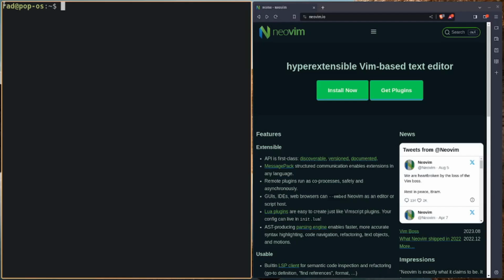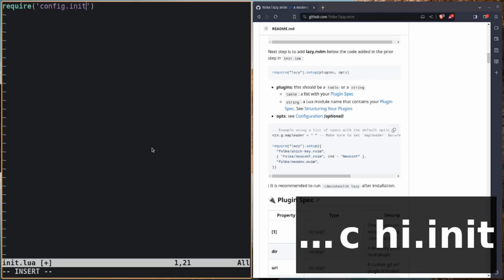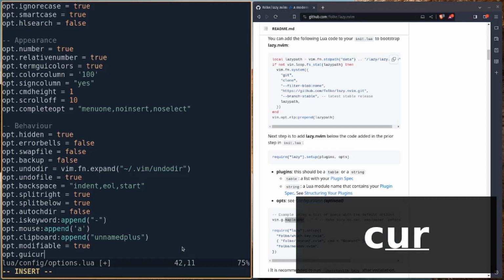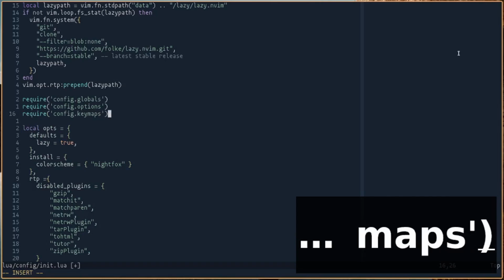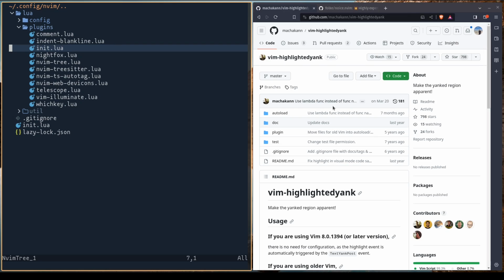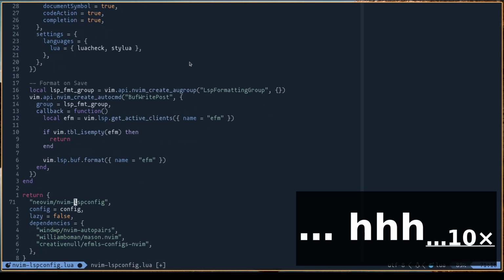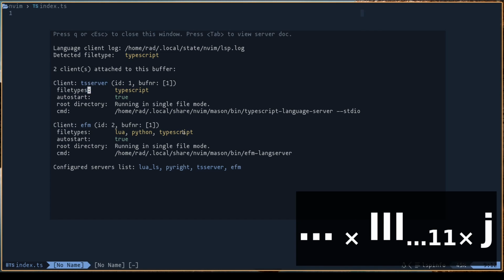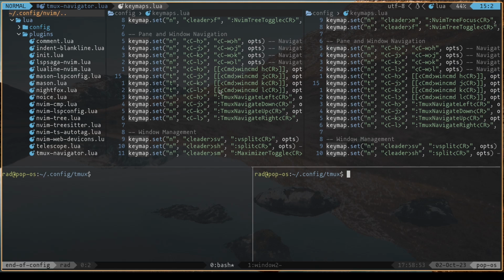How to setup Neovim from Scratch - Complete Guide (Including TMUX, Lazy and LSP)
My NeoVim config needed an update, so, I decided to configure it from scratch! I've documented each step for an awesome neovim setup, including installing the Lazy Nvim plugin manager, integrating TMUX, setting up our Language Servers with Lspconfig and much more.

In light of the recent archiving of null-ls, we will also explore switching to efm-langserver, a performance-optimized alternative for linting and formatting with broad language support. We will set up the LSPs, linters and formatters for Python, Lua and Typescript. Plus, we'll delve into transitioning to Lazy Nvim for a more streamlined plugin management experience.

This video tutorial is designed for both beginners as well as those already using NeoVim and looking to optimise their NeoVim configuration (see timestamps to skip ahead where needed!).

Timestamps

0:00 Introduction & Installing NeoVim
12:01 Setting up the Lazy Nvim Plugin Manager
21:24 Install a Colour Scheme
24:48 Sourcing Plugins & Configuring Lazy Nvim
31:51 Configuring NeoVim options
41:23 Nvim Tree File Explorer
44:41 Installing a Nerdfont
54:21 Custom Shortcuts
1:02:06 Telescope Fuzzy Finder
1:07:58 Comments & Indentation
1:11:08 Visual Indentation Guidance
1:12:22 Syntax Highlighting with Treesitter
1:14:22 Autotags
1:16:18 Web-Devicons
1:17:33 Illuminate Word Under Cursor
1:18:47 Highlight Yanked Text
1:20:00 Nicer Command Line, Search and Notification UI
1:22:18 Lualine Custom Statusline
1:26:27 Installing Language Servers with Mason
1:31:32 Setting up Mason Lspconfig
1:33:46 Getting Started with LspConfig with Lua (incl. Linting & Formatting)
1:37:51 Formatting on Save
1:39:59 LspSaga & Diagnostics Keymaps
1:44:30 Clean up our project Lua settings
1:46:09 Configuring LspConfig and efm for Python LSP, Linting & Formatting
1:50:33 Setting Up Auto-Completion
1:53:05 Configuring LspConfig and efm for TypeScript LSP, Linting & Formatting
1:58:02 A Closer Look at efm-langserver
2:00:53 Cleaning Up LspConfig & Adding autocmds
2:03:14 Setting Up Transparency
2:06:14 Integrating NeoVim with TMUX
2:17:28 Outro & Thank You

Links

0. My Config (for reference)
1. NeoVim
2. Lazy Nvim
3. Colour Scheme
4. Nvim Tree File Explorer
5. Nerdfonts
 6. Telescope Fuzzy Finder
7. Comment.nvim
8. Indent Blankline
9. Nvim Treesitter
11. Nvim Web-Devicons
12. Vim Illuminate
13. Vim Highlighted Yank
14. Nvim Noice for Command Line and Notifiation UI
15. Lualine
16. Installing LSPs, Linters and Formatters with Mason
17. Mason Lspconfig
18. Lsp Config
19. efm-langserver
20. Better Diagnostics with LspSaga
21. Neoconf
22. Auto-Completion
23. Transparent Nvim
24. TMUX